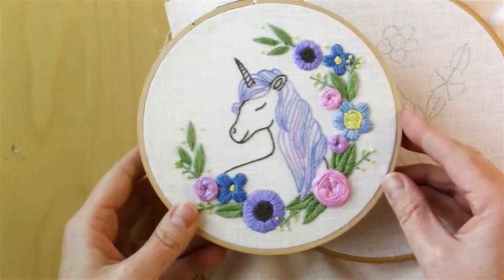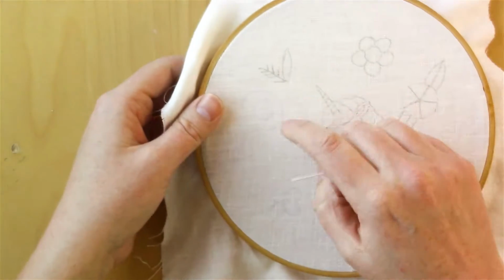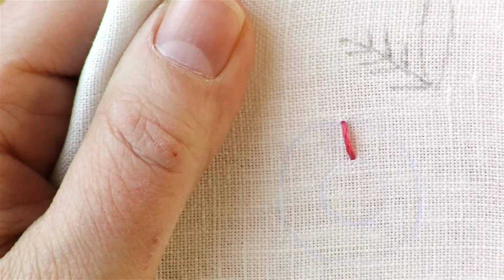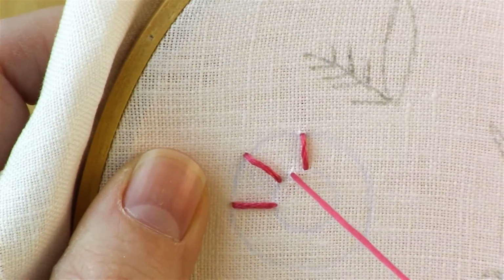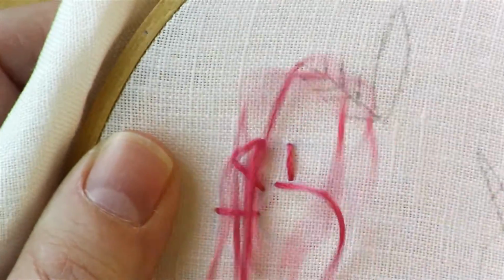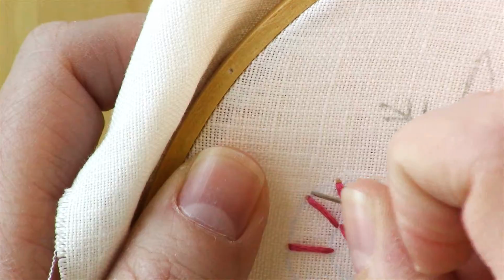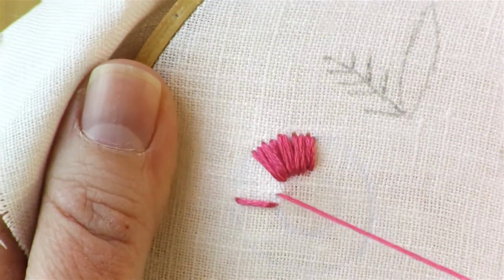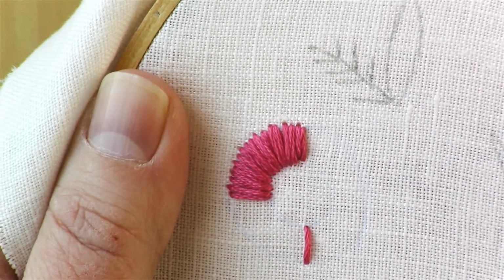Unicorn Embroidery Pattern, Video 4 - Satin Stitch Flowers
Learn to embroider pretty satin stitch flowers.

Get the free pattern and list of supplies

// WELCOME

// REACH OUT

//  ABOUT ME

👋🏼 Hi, I’m Jessica, the blogger and maker behind Cutesy Crafts! I'm a stay-at-home mom who enjoys creating unique DIY and craft projects for my home and family. I create embroidery tutorials and I have a passion for all things handmade.